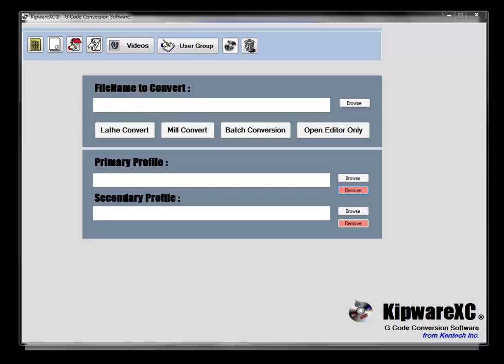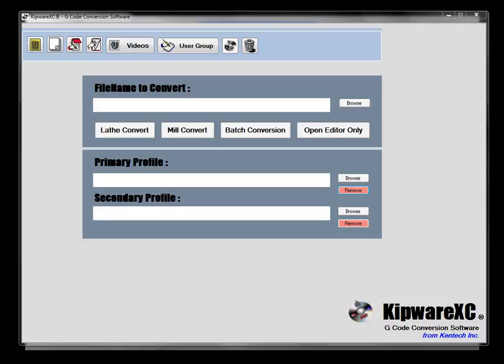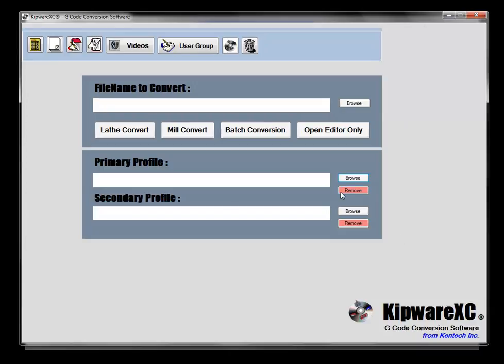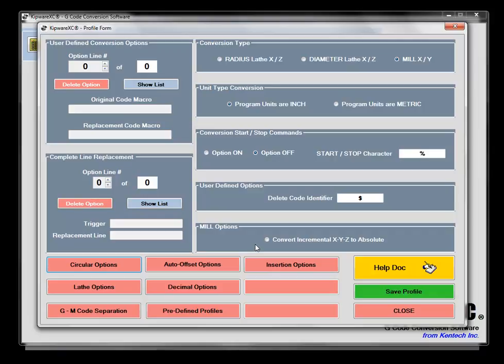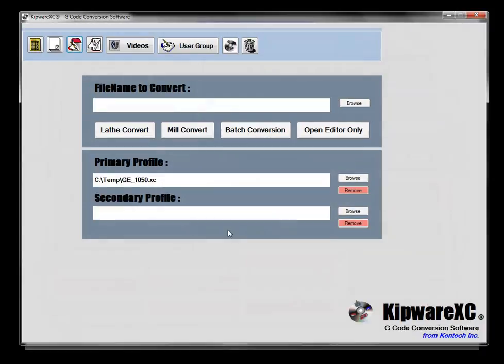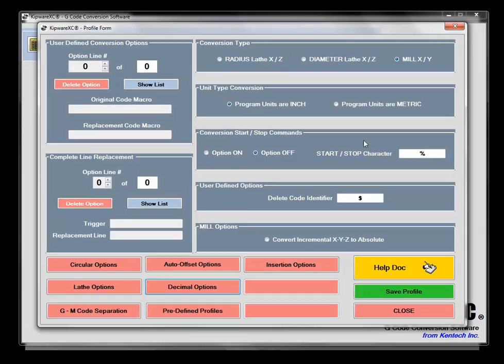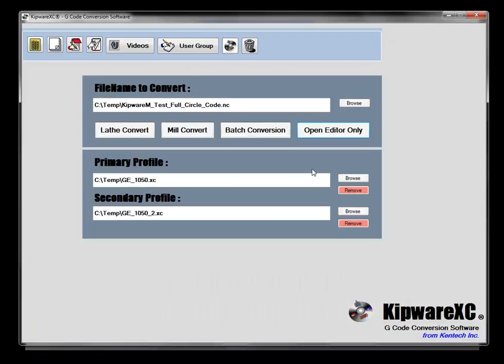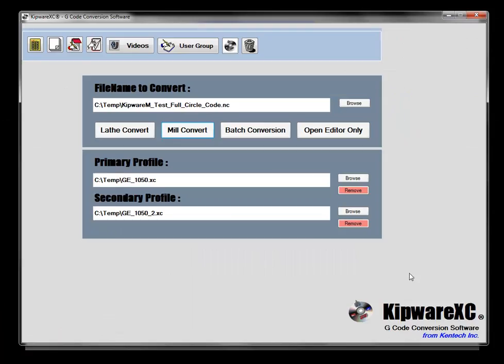KipwareXC VS. CAD/CAM Post Processors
Dumping the traditional cad/cam post processors and using KipwareXC for G code conversion will give your shop greater flexibility and more efficiency when moving G code programs between various CNC machines / controls.